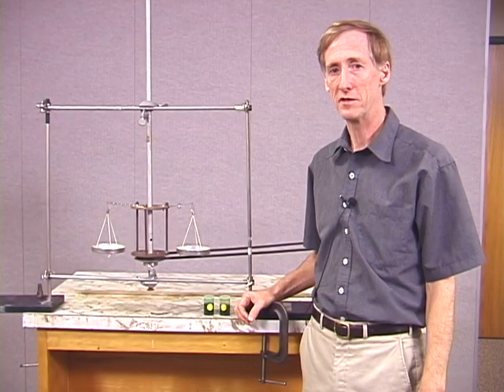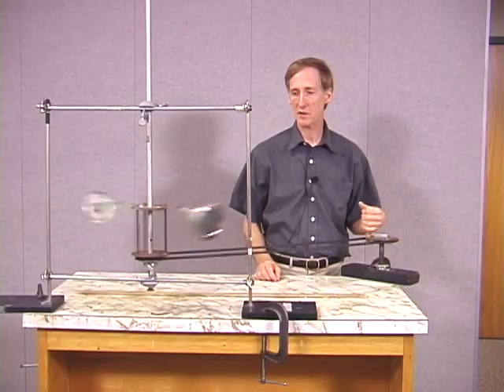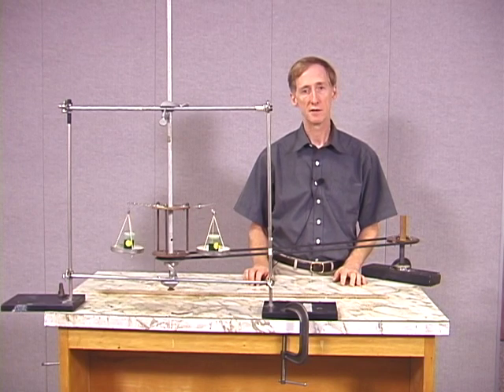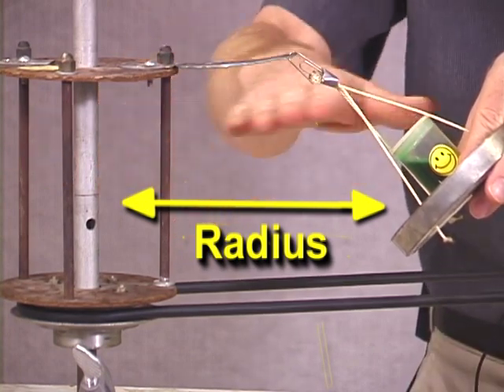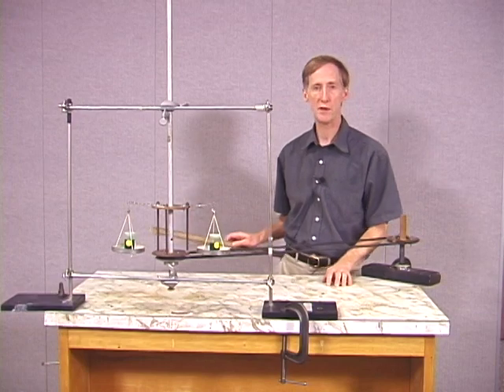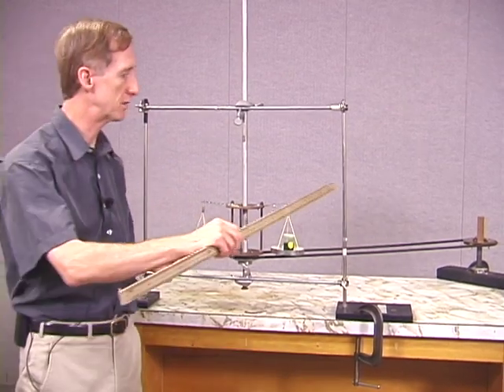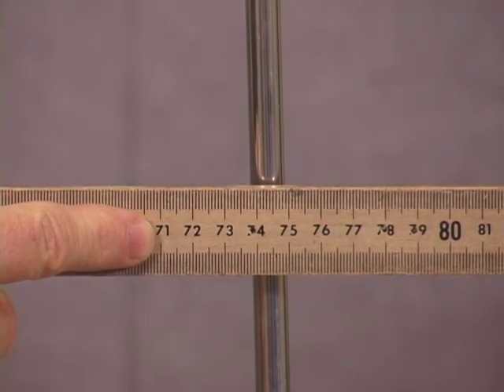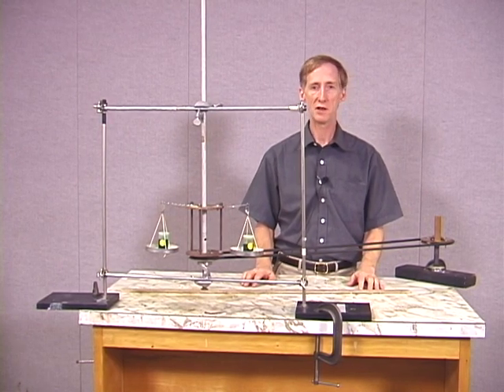Acceleration on a Swing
Part of NCSSM Online Physics Collection: This video deals with Determining acceleration and forces of passengers on a swing.